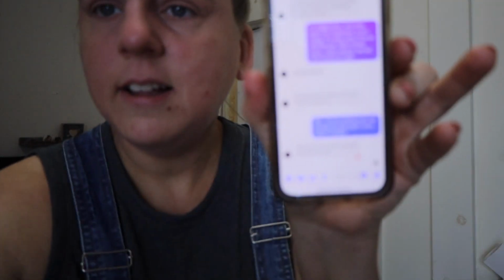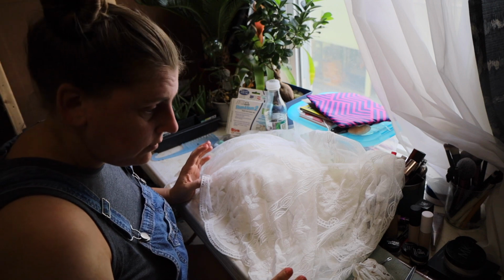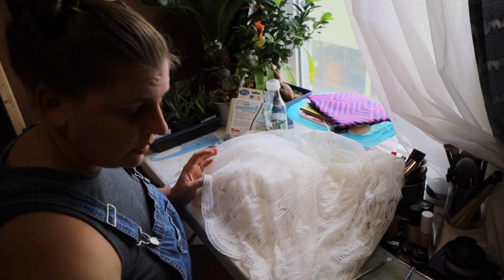Adding slits to lace dress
Tag along as I try something new. I have never really done clothes alterations before. This idea came from a photoshoot collaboration ; I am a professional photographer - check out my photography channel:

I recently posted a BTS of the shoot using this dress.